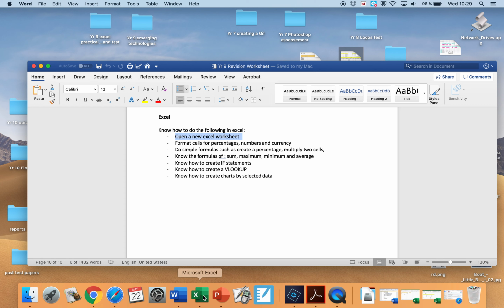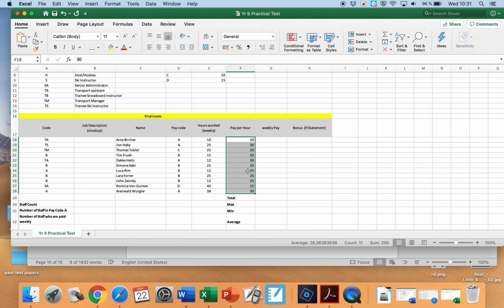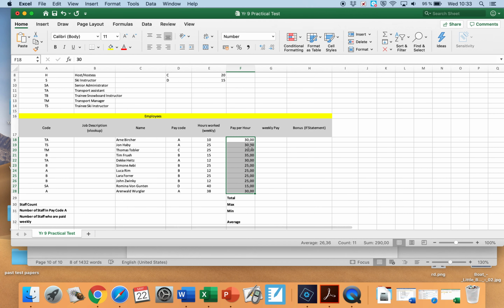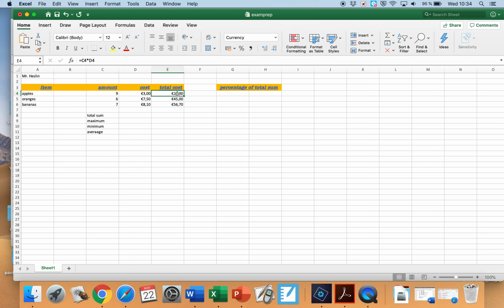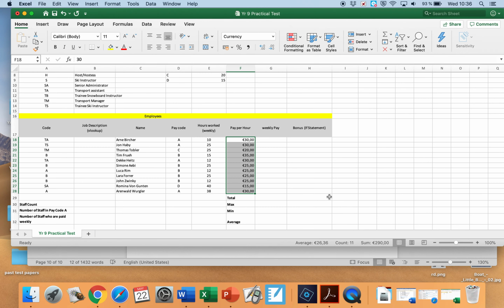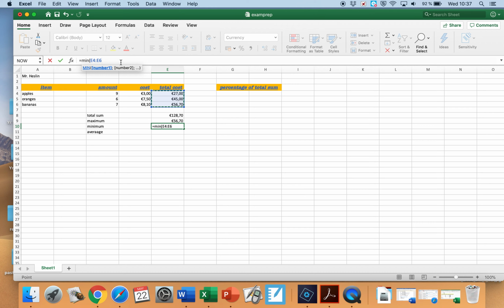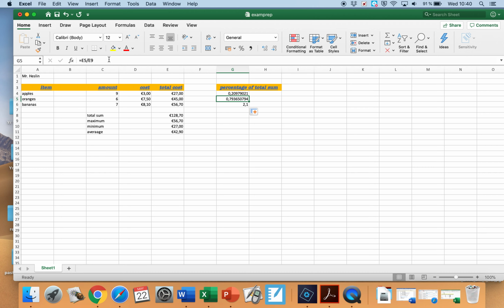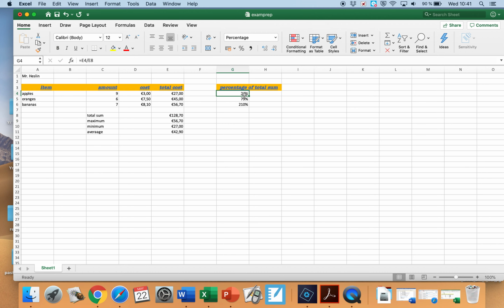Yr9 excel eoy prt1